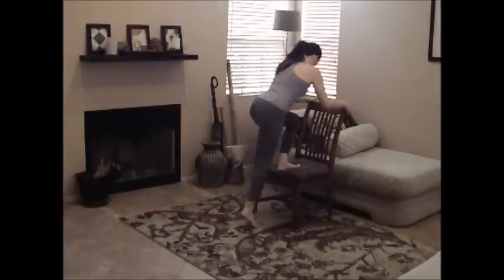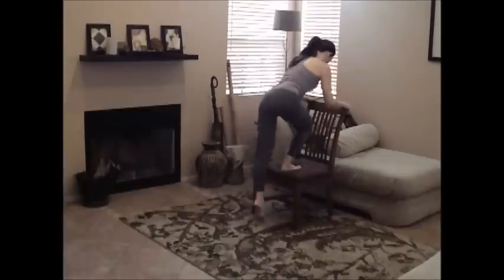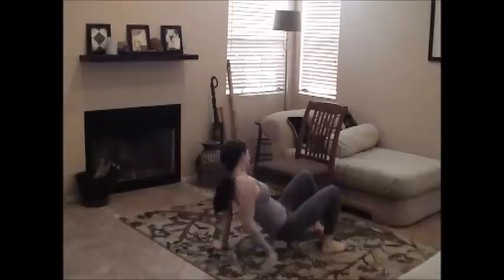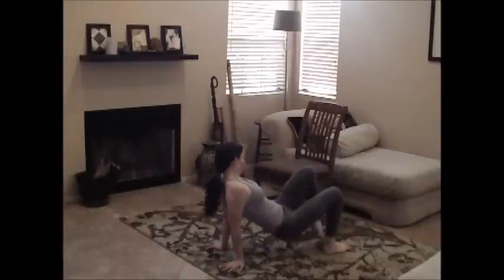burlesque booty butt makeover workout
Your Best Female Figure is a set of workout plans designed to work with your unique body type.  It includes Your Best Female Figure plan, Corset Core Hourglass Waist and Love Your Booty plans along with Bodycon Female Fitness Rapid Fatloss Plan plus many other bonuses.  where you will also find some of my new plans from my other channel Fit Eats Coach that features workouts that I do in the gym with my personal training clients as well as workouts that I do to stay fit for hiking, performing and all my other personal fitness goals.